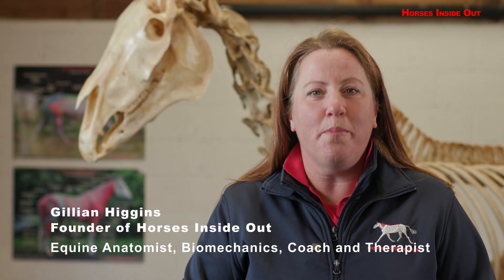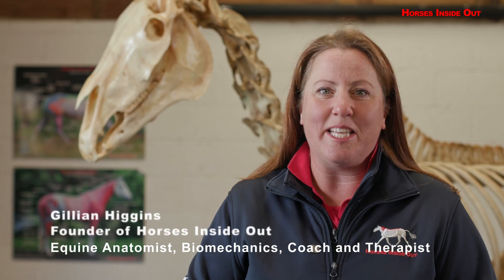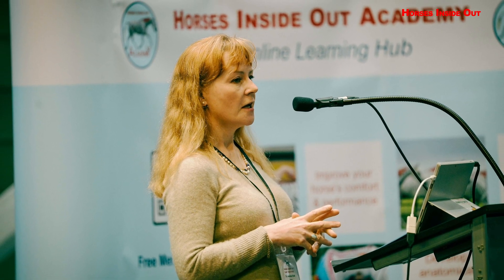Horses Inside Out: Understanding Orthopaedic Problems with Dr Jessica Kidd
Jessica shares her extensive knowledge and experience of dealing with orthopaedic issues in the horse including caudal neck pain, neuropathic pain and Wobbler’s Syndrome. She discusses regenerative medicine and dispels myths about what works and what doesn’t including joint injections and stem cell therapy.

​This seminar looks at in detail common problem areas in the horse including:
The back
Kissing spines
Supraspinous ligament desmopathy
Facet joint arthritis
The sacroiliac region,
Pelvis fractures
Pain and dysfunction

​To round off the semianr, Jessica discusses a “Top 10” of lameness in sport horses.

This online seminar is aimed at professional equine therapists and therapy students but open to anyone wishing to learn the latest scientific developments in understanding, treatment and diagnosis of orthopaedic problems in the horse.